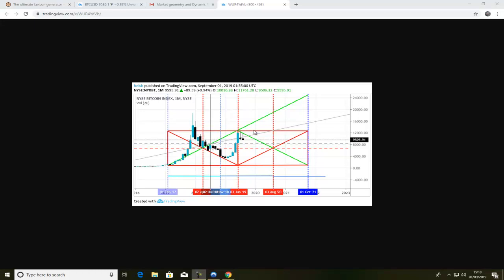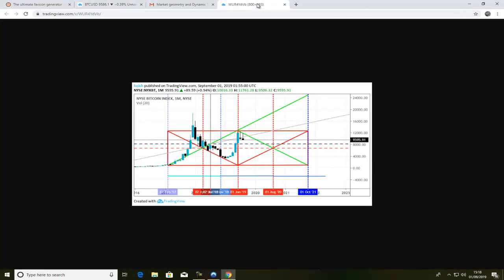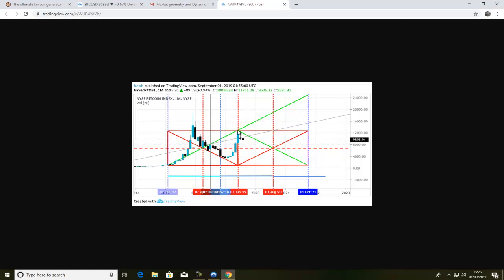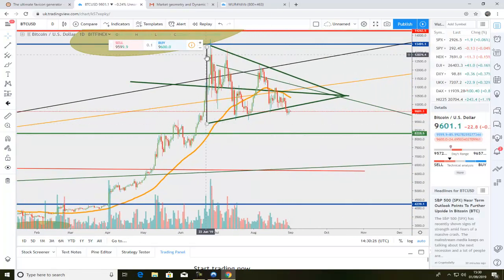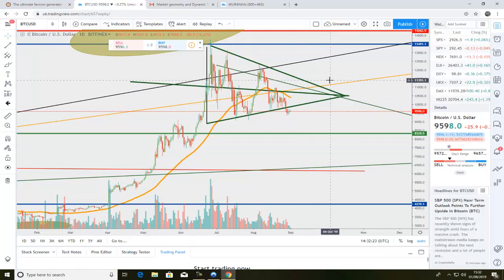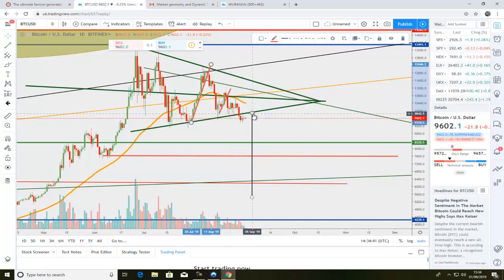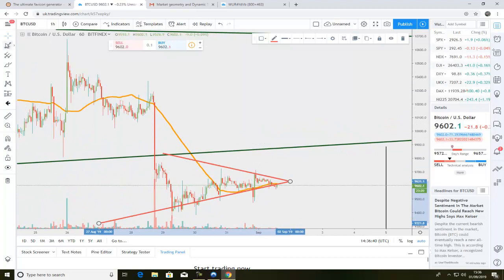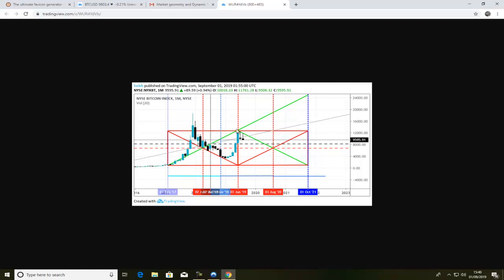Bitcoin Trader Versus Bitcoin Monthly Chart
A technical trader sent the monthly chart of
Bitcoin to the Bitcoin trader with all his drawings
for further analysis.  Then a practical technical
trading video was recorded for Bitcoin traders.

To understand more how the Bitcoin trader handled
that challenge, be sure to watch in full this tutorial today.